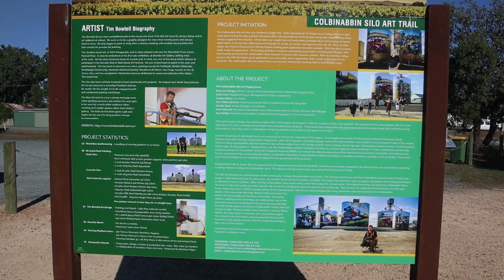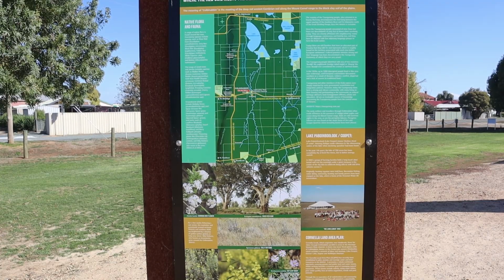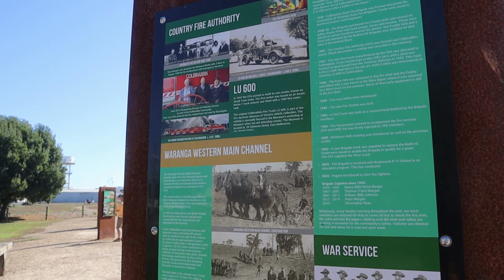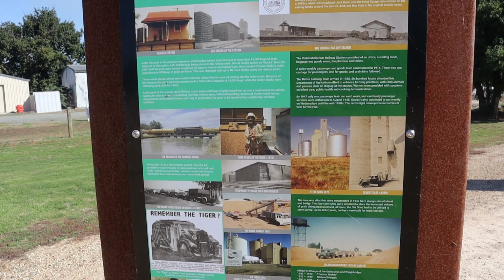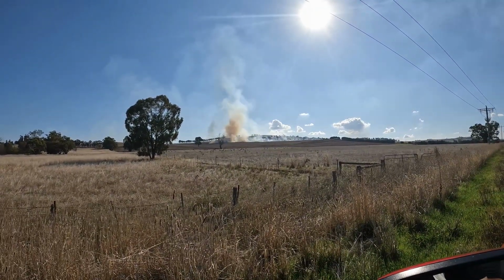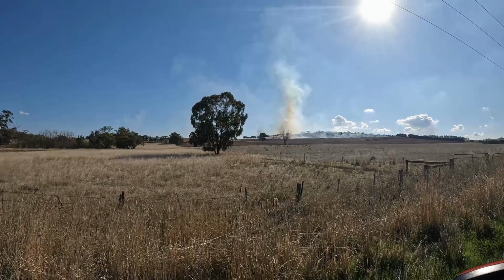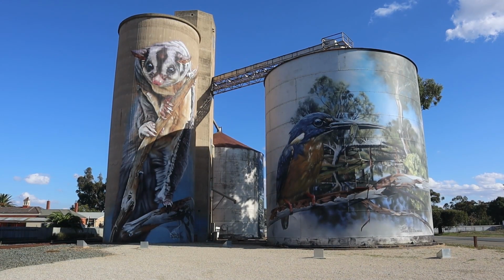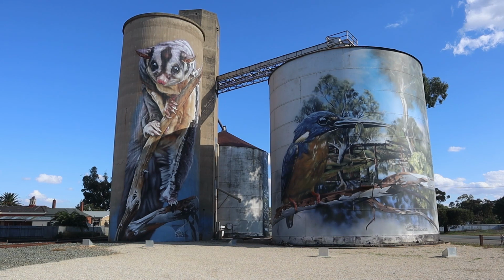Painted Silos - Our next adventure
Today we took Harrison and James to see the painted silos. These are massive decommissioned concrete grain silos that have been painted instead of demolished